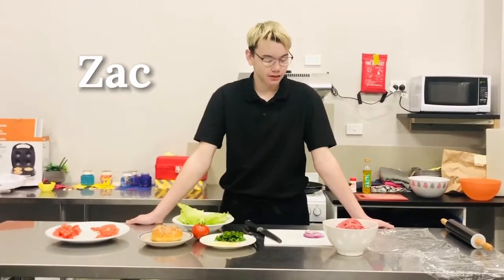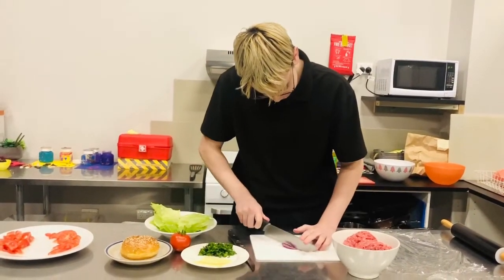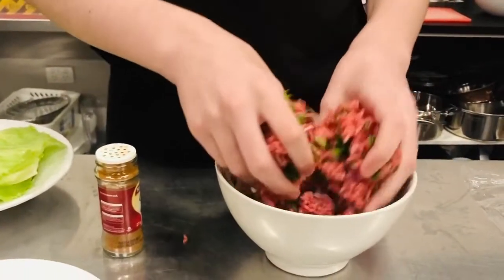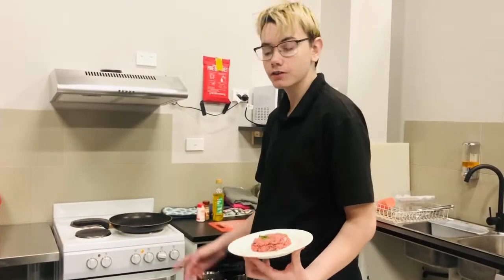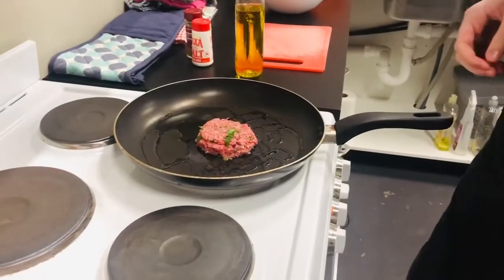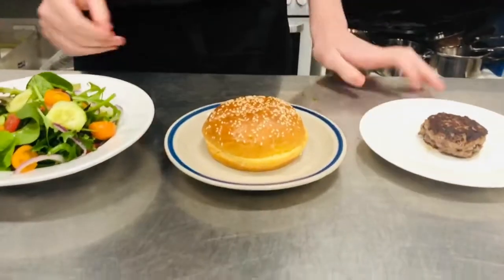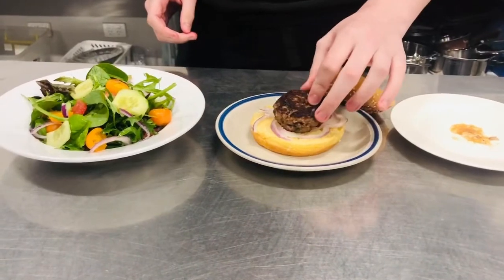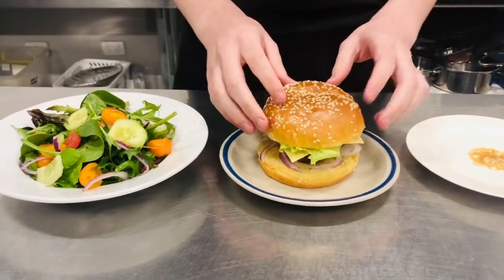Zacs Burger Demo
Entertainment student Zac, considers himself an introvert that loves to cook. Apart from completing a radio show with his classmates during work placement,  Zac put himself out on a limb to present a simple burger recipe that he frequently makes at home. Well done Zac!                                                                                                                         Way to build a new skill and present your first piece to camera!